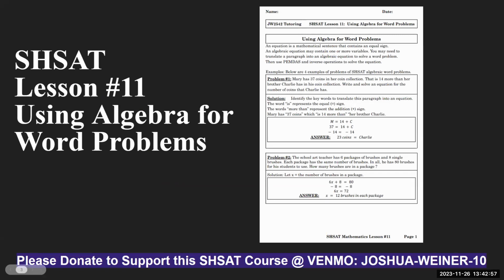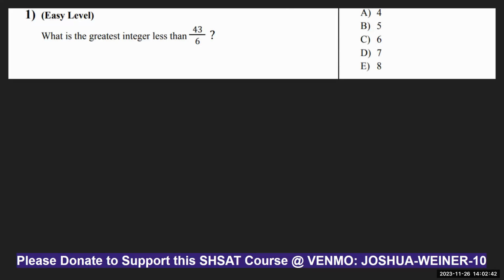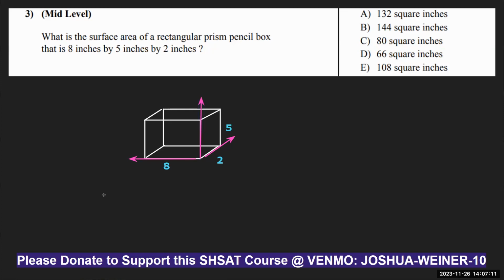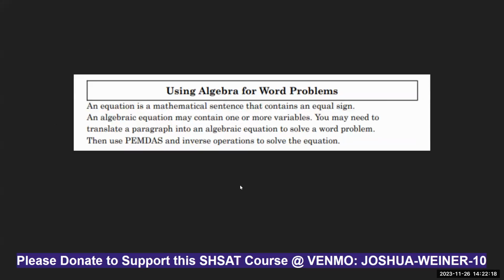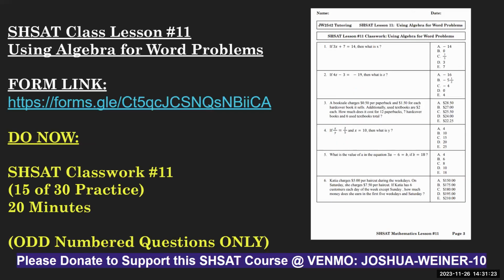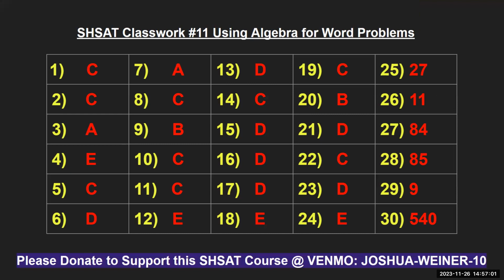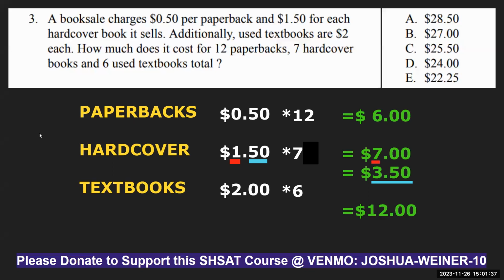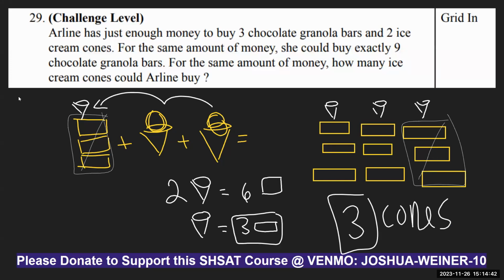JW2542 SHSAT #11 Using Algebra for Word Problems (11/22/2023)